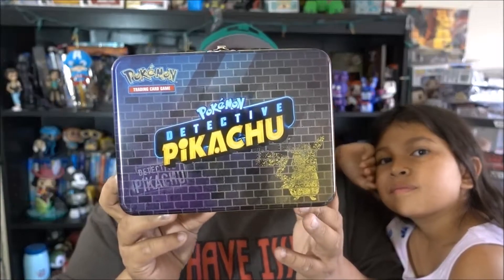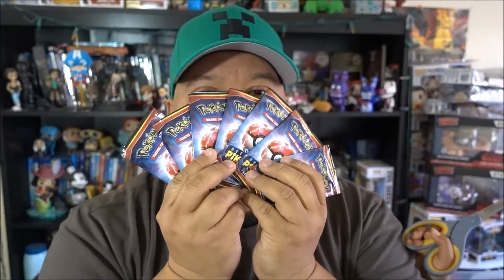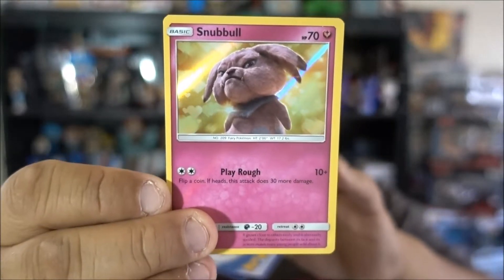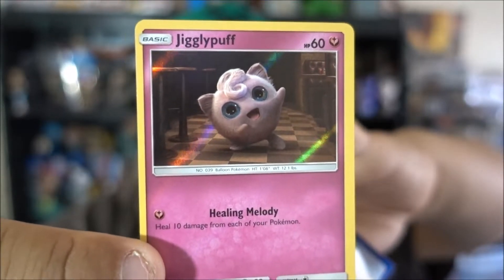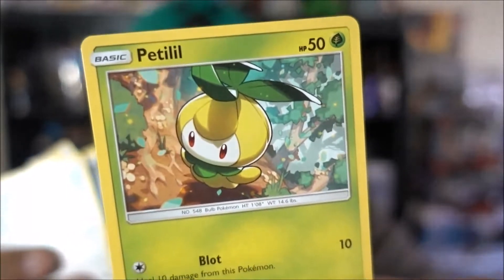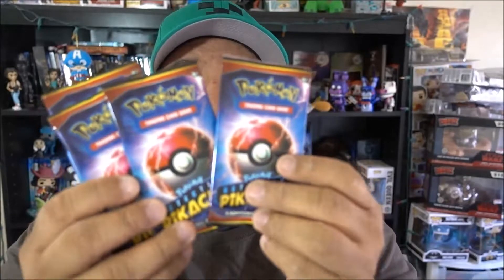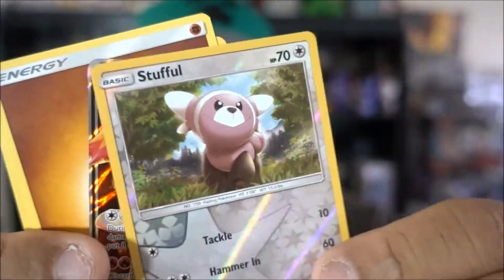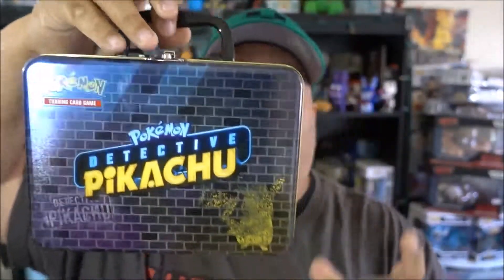Detective Pikachu Pokemon Cards Unboxing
I picked up some Detective Pokemon Playing cards from Target last week. Kids wanted me to do this unboxing. Let us know what Detective Pokemon cards you have.

Send us Fan Mail/Fan Art

Roy Ruiz
2063 Rancho Valley Drive